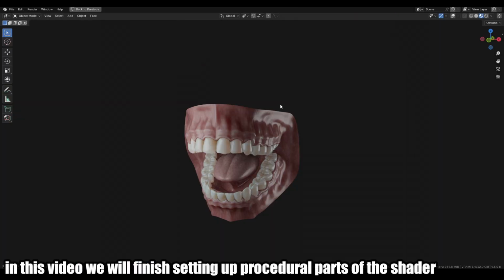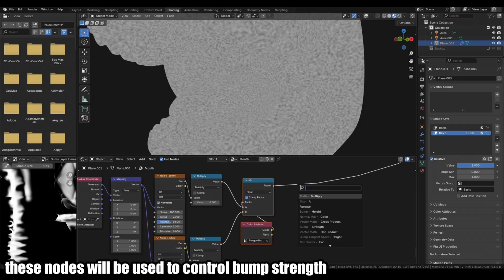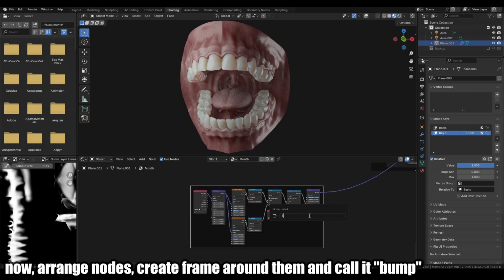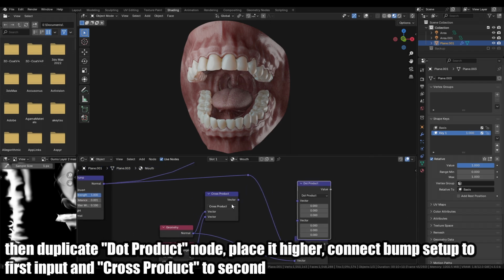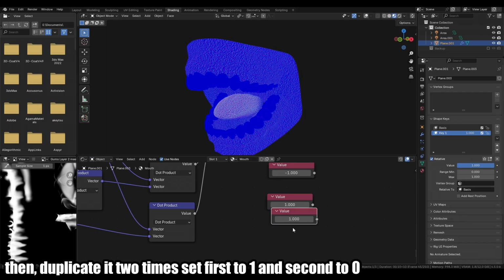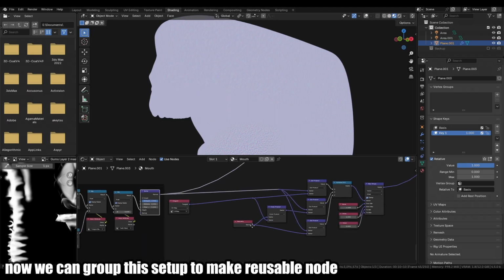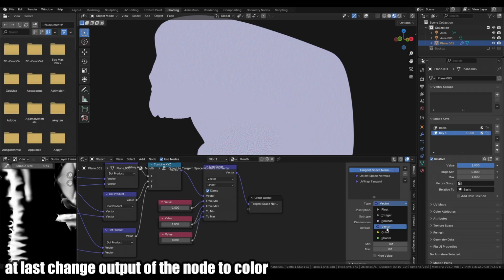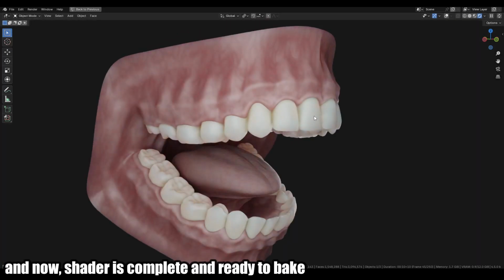[Mouth modelling in blender] 8. Bump and normals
In this tutorial we will finish making shader, focusing on bump and normal maps

Paid version includes blender and unreal engine projects with finished models